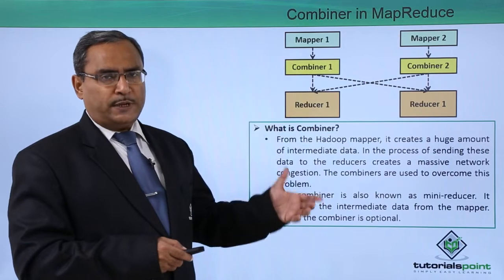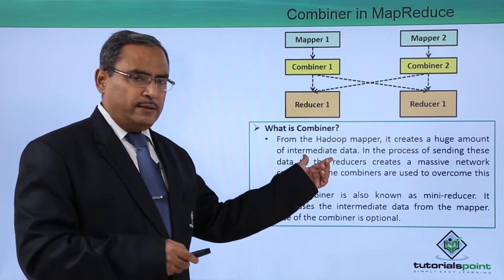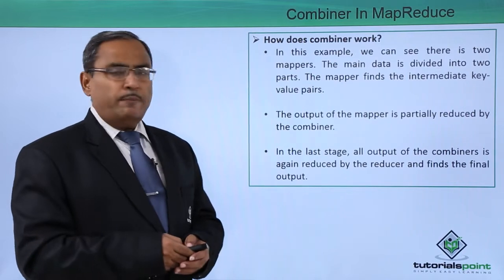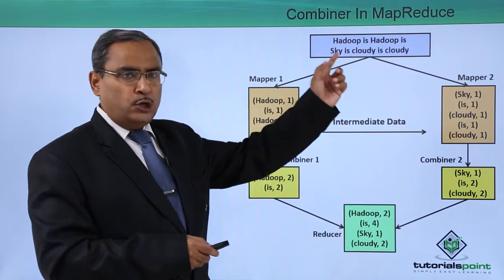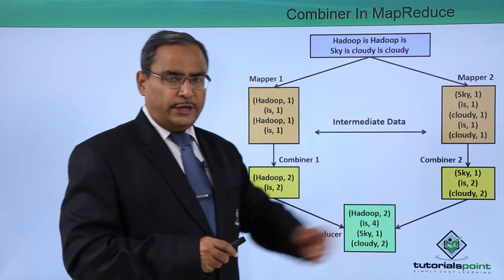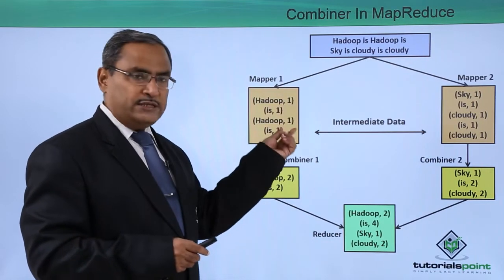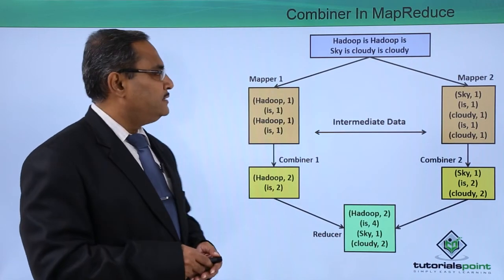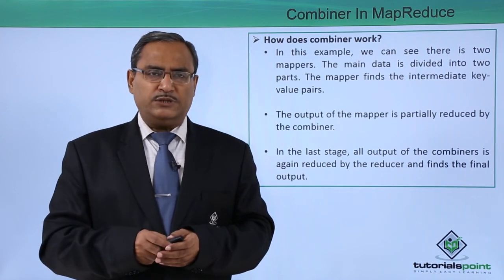Combiner in MapReduce